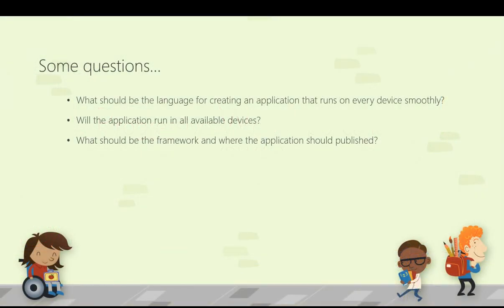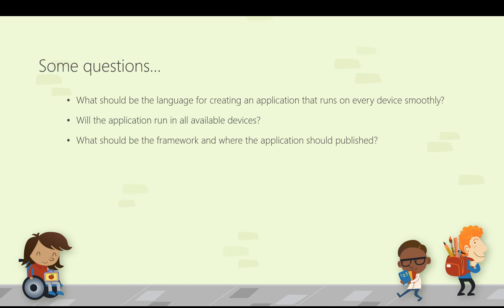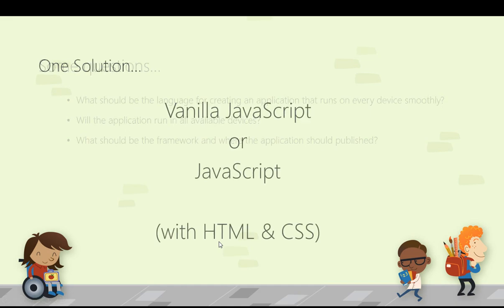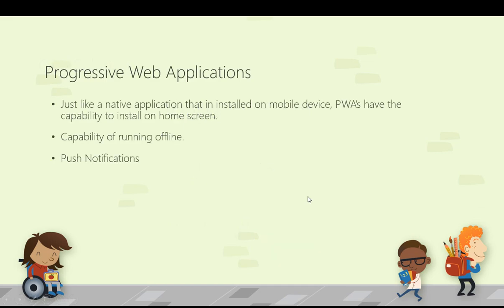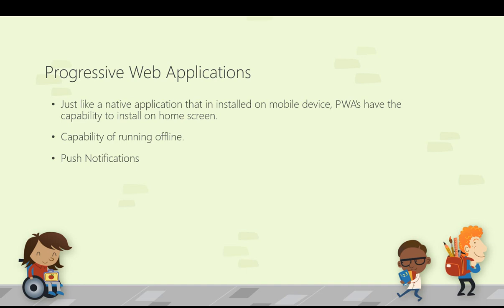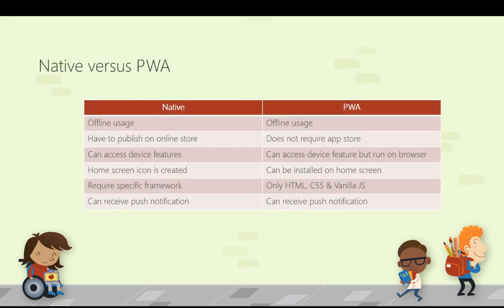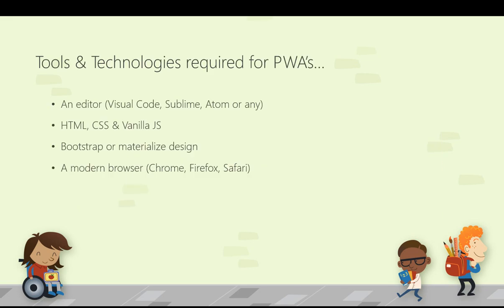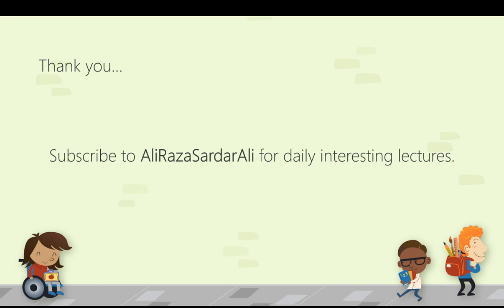Lecture 1 : Introduction to Progressive Web Apps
This series will let you know what are progressive web applications and how can we create PWA's